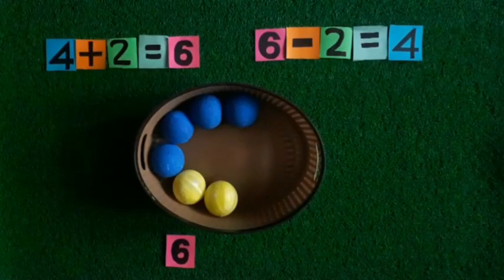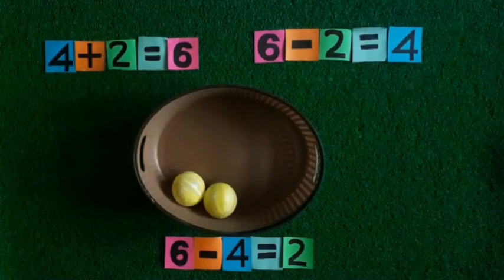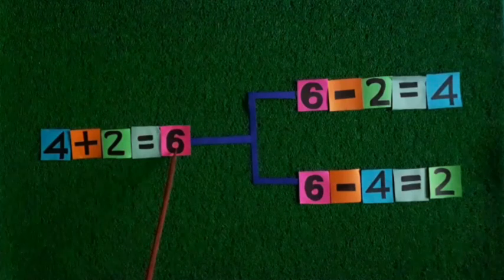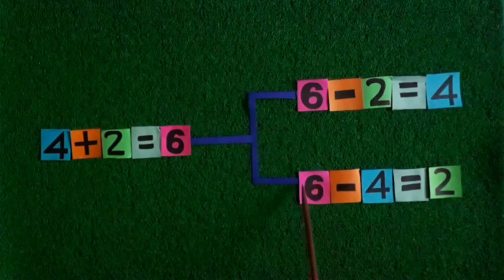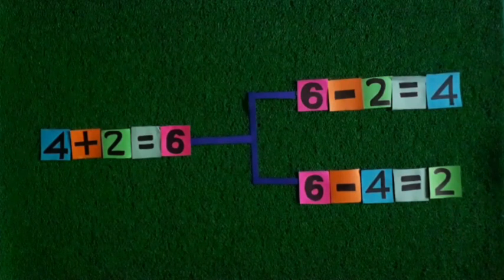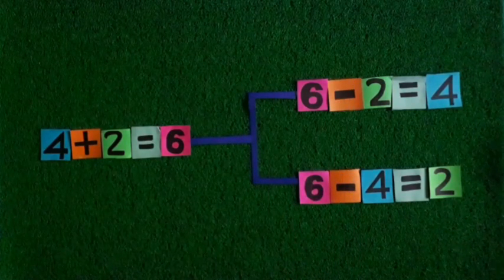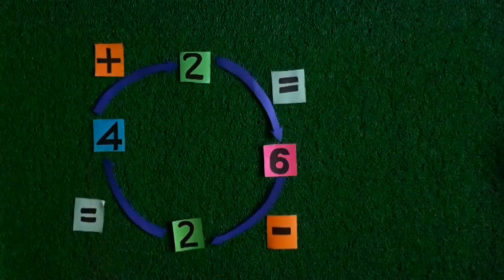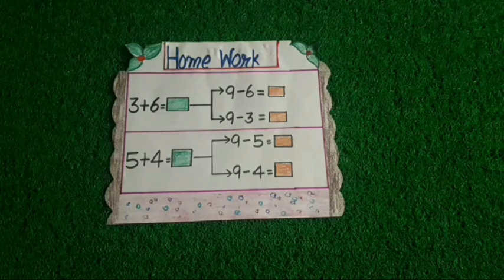Addition and Subtraction in terms of inverse operations in English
Addition and Subtraction in terms of inverse operations.